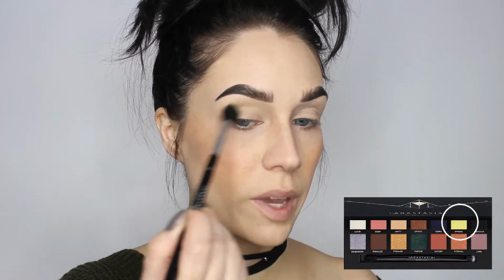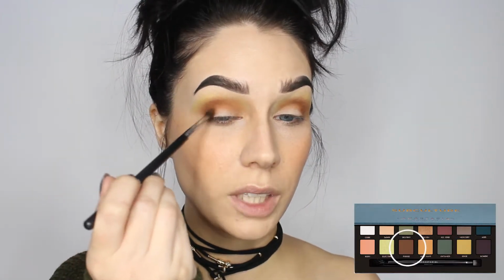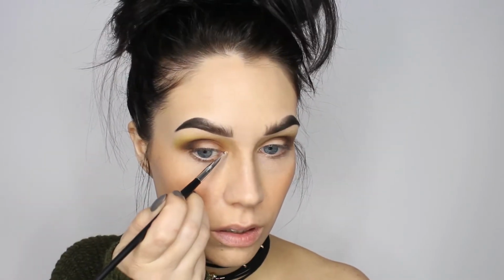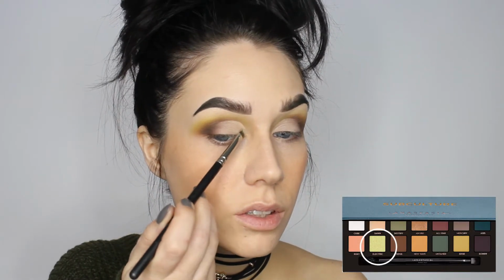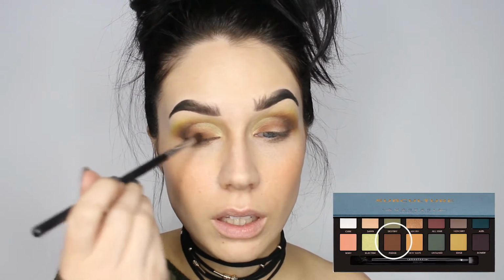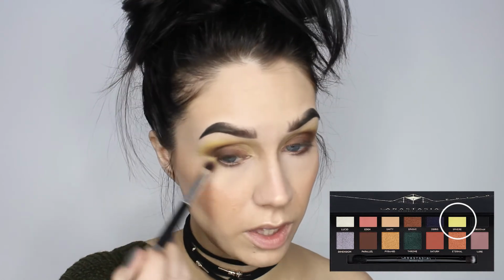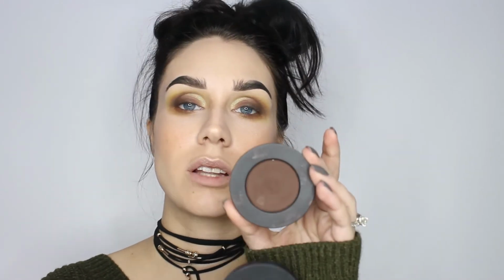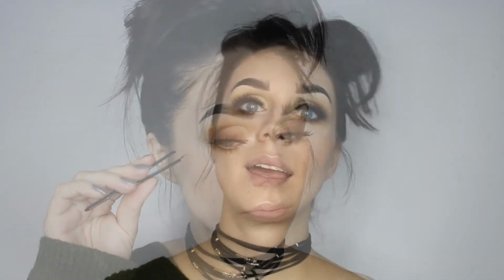Green Half Cut Crease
*This was filmed before my last tutorial LOL*
Anastasia Beverly Hills Subculture palette-